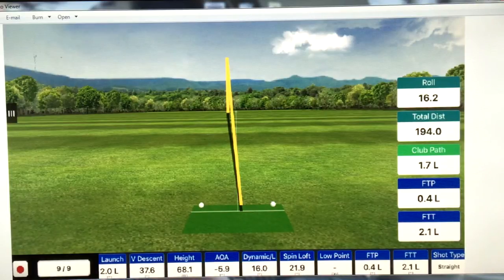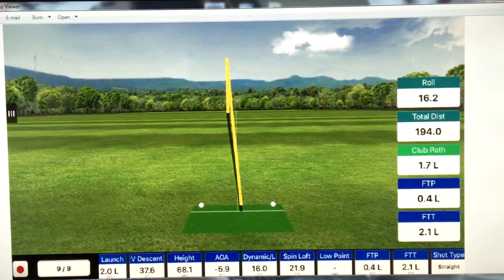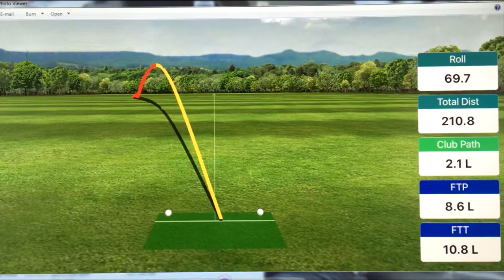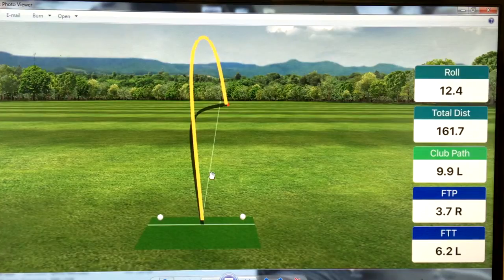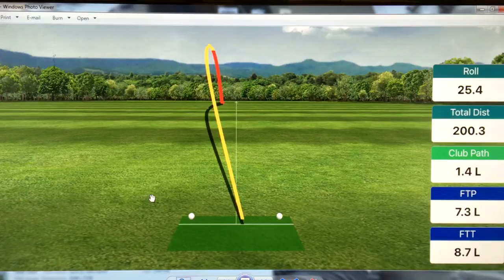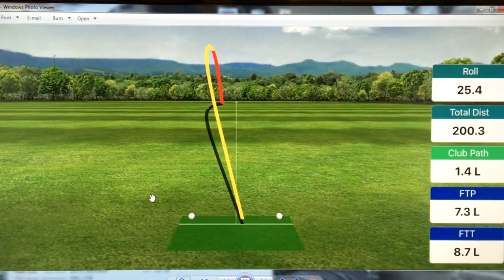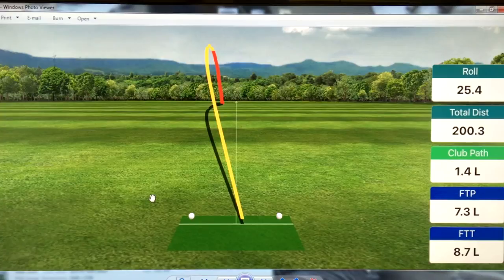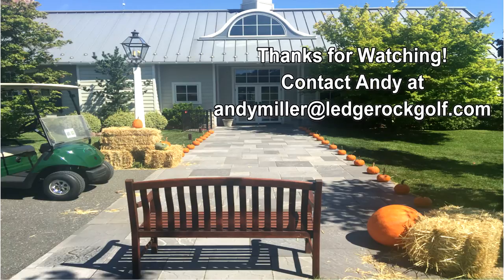Why you need to see a PGA Golf Professional!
The quick reason why you need to see a PGA Golf Professional if you want to improve at golf!